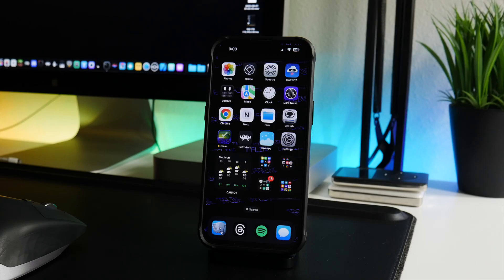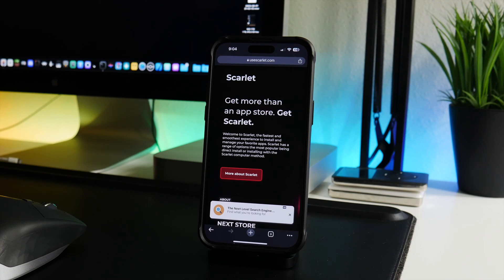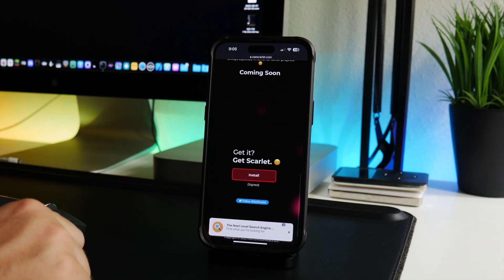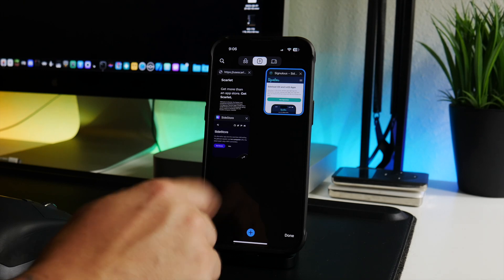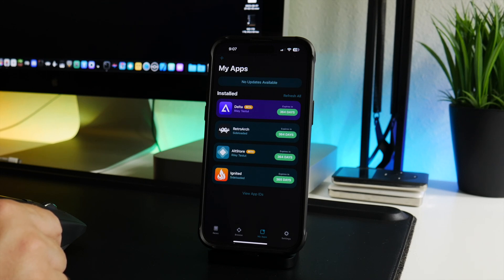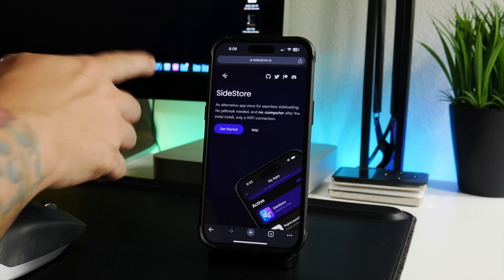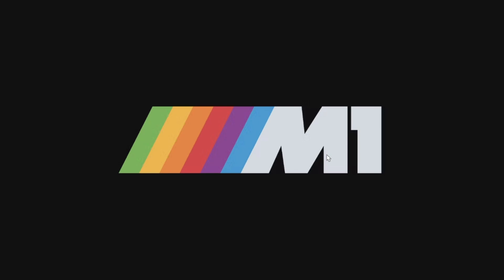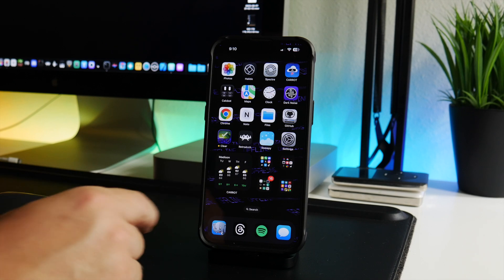The Best Sideload Methods (install .ipa's) On iPhone & iPad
TheiDeviceBlog - iPhone - Apple - Mac - Guides